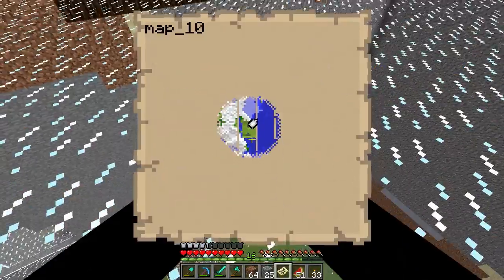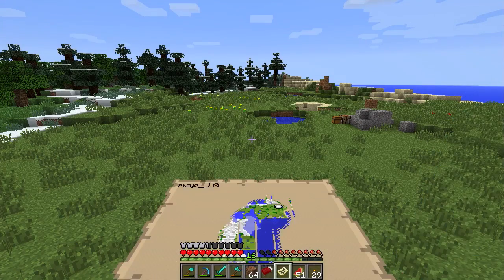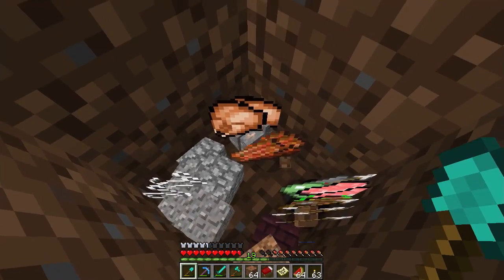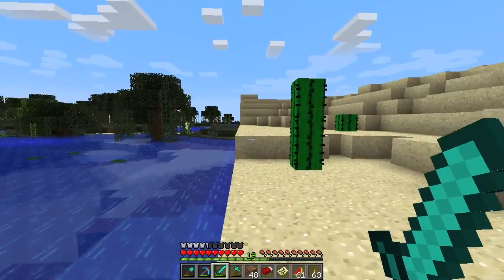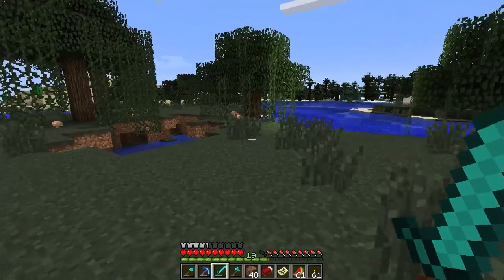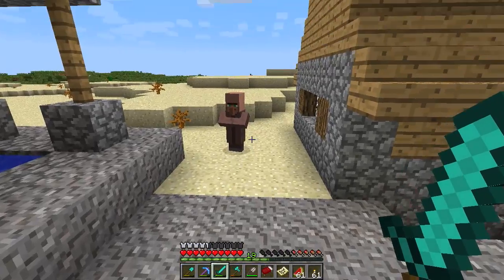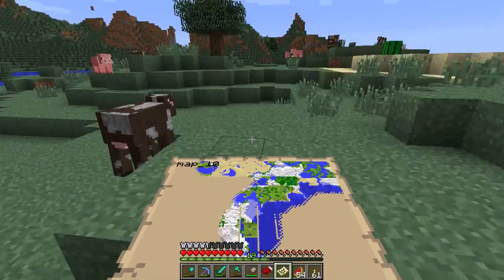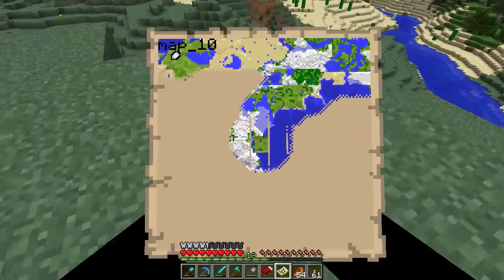jahg Plays Minecraft - 219 - Loss, and Maps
Hello!  Our hero is having trouble with technology, and has to resort to crazy methods of recording in order to bring us his antics.  Goal: Map out a portion of the land surrounding The Dig.